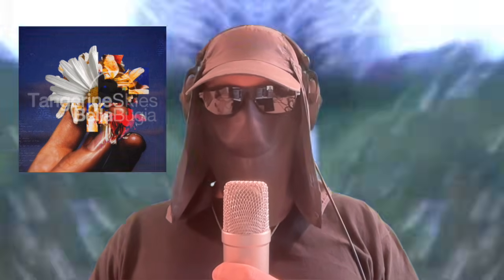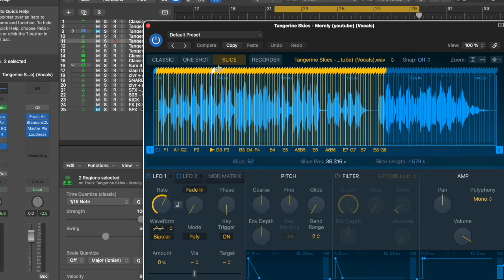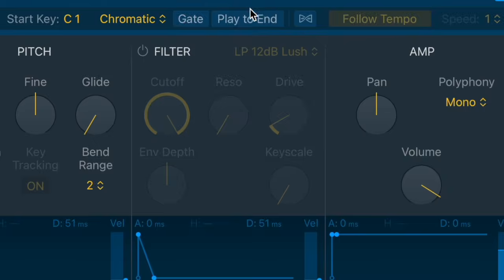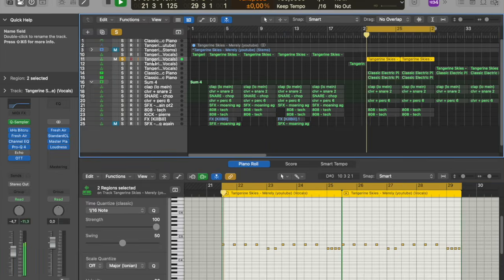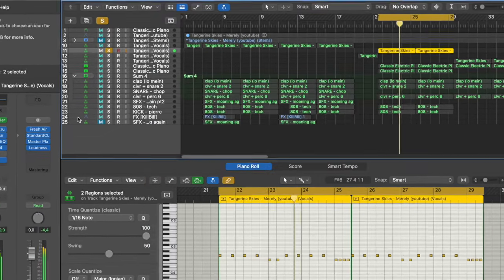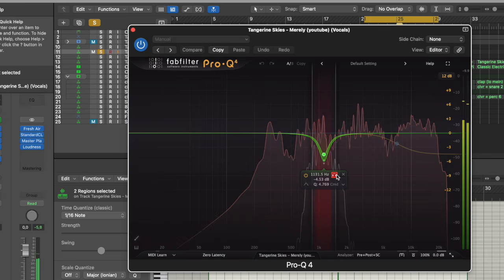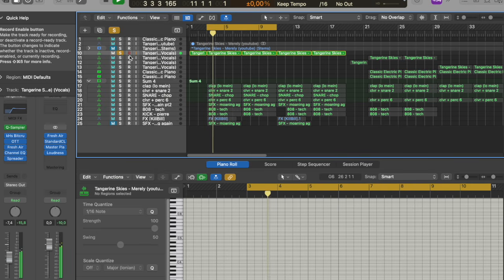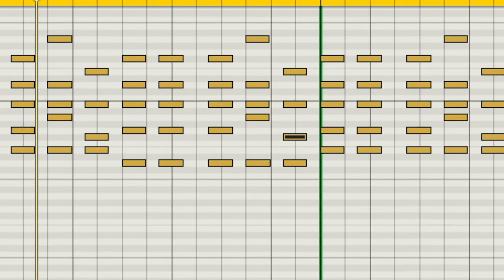How to Flip Samples Into Unique Fakemink Type Beats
In this video I´ll break down my method to flip samples for fakemink type beats.